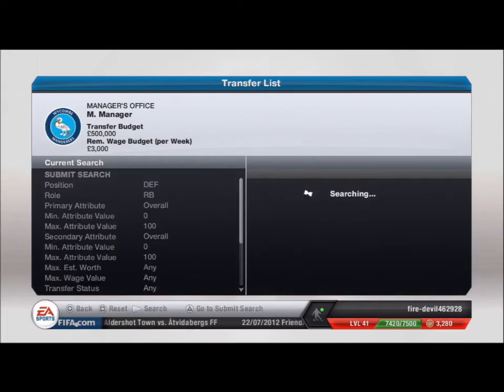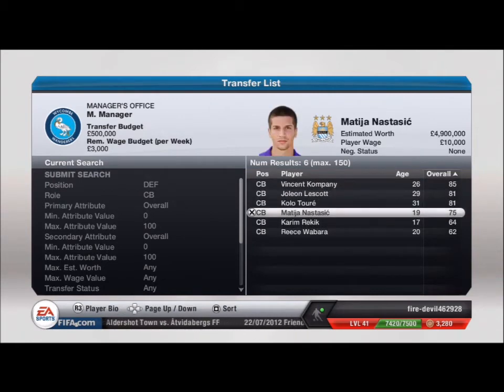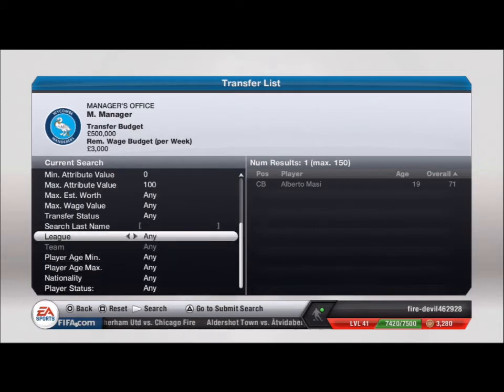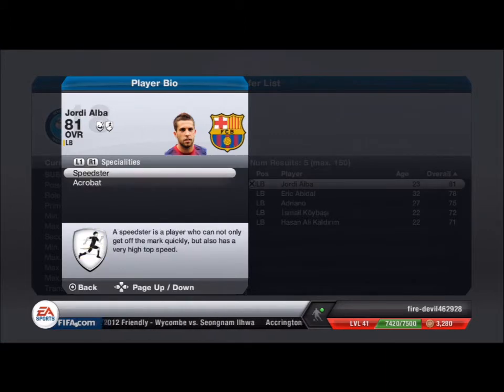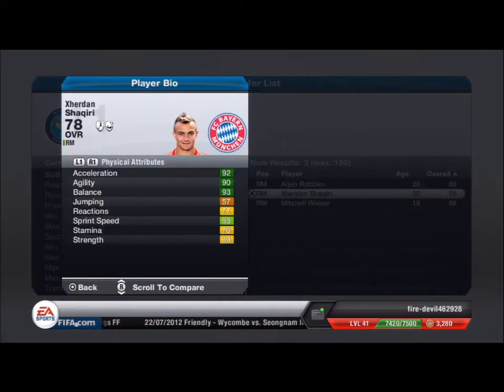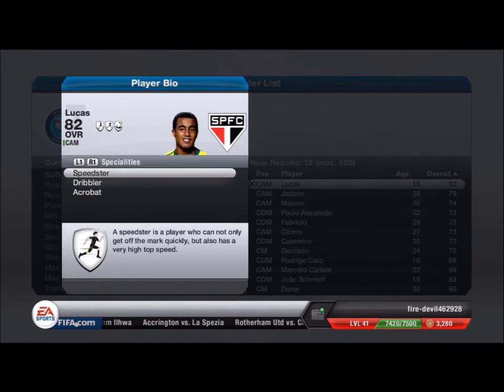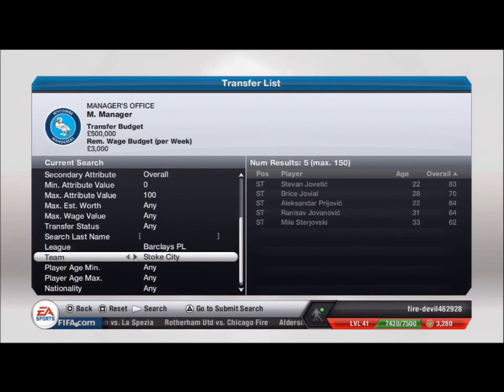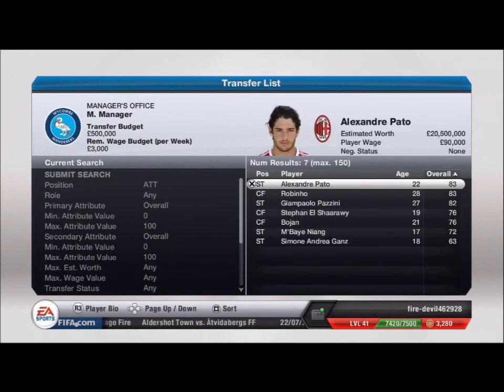FIFA 13- Best young, potential outfield XI (11) on Career mode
Here I will give you all the best 11 outfield players in their positions on Fifa 13!